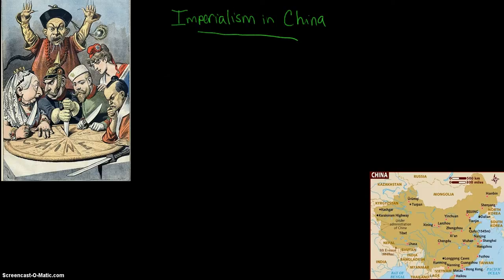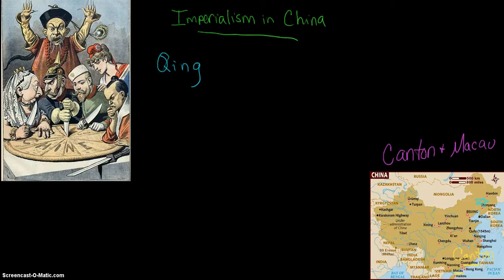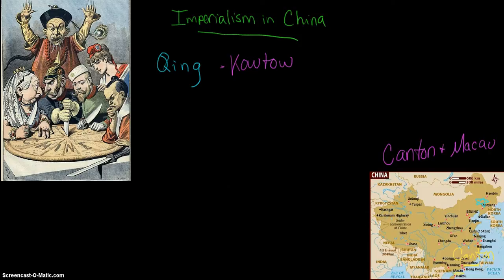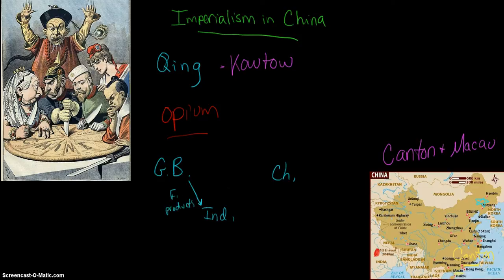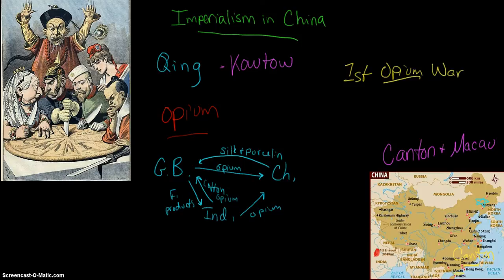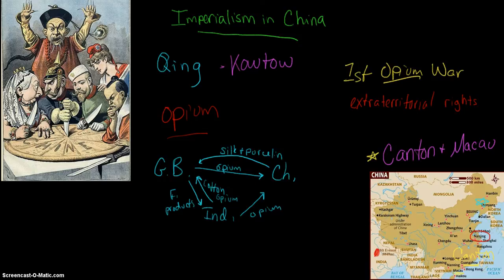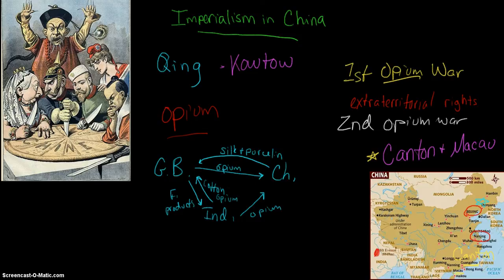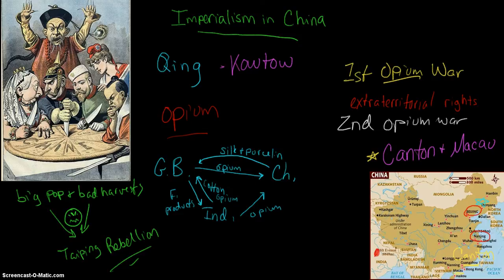Imperialism China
Imperialism in China